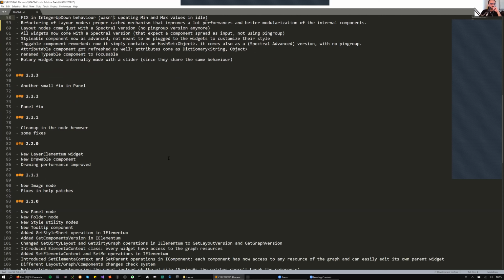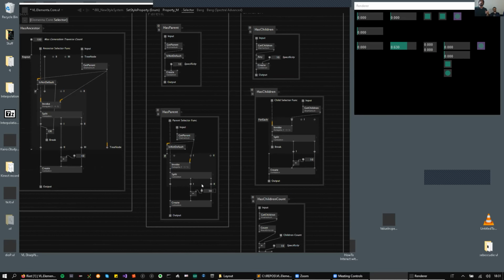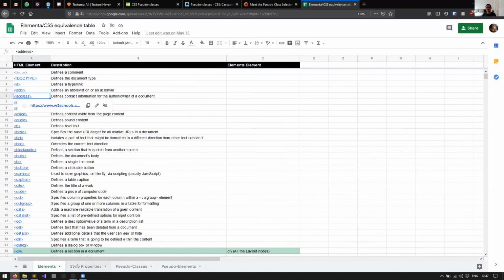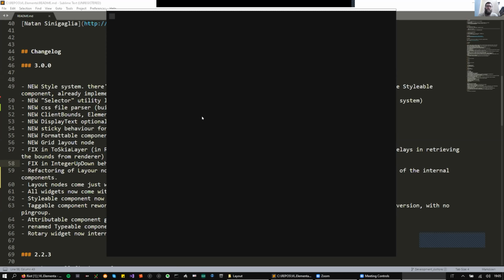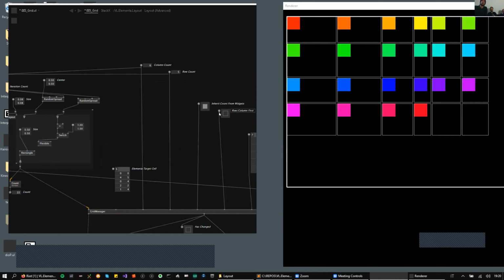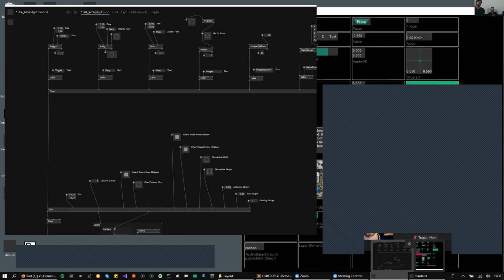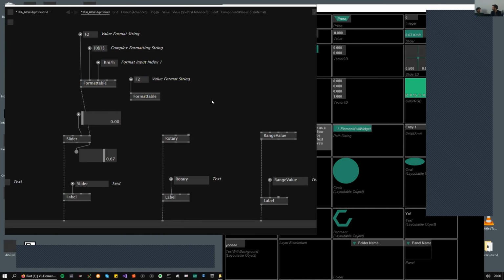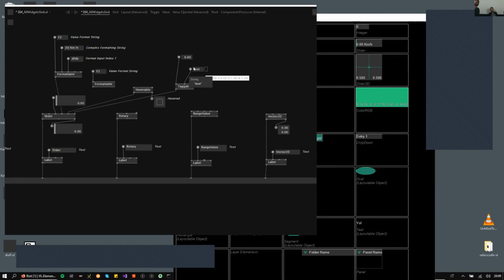Dottore: VL.Elementa 3.0.0 Pre-release conference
The vvvv gang has gathered around to discuss the latest developments of the impressive VL.Elementa library before its release. One of the many improvements is CSS stylesheet support, right-on!

Install the vvvv gamma from nuget - nuget install VL.Elementa